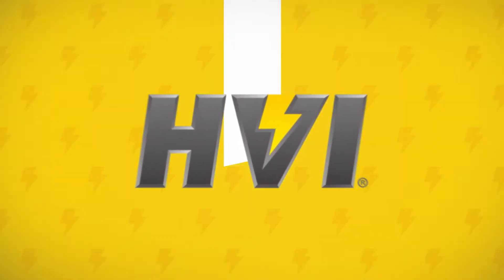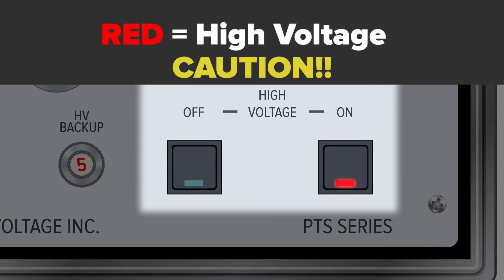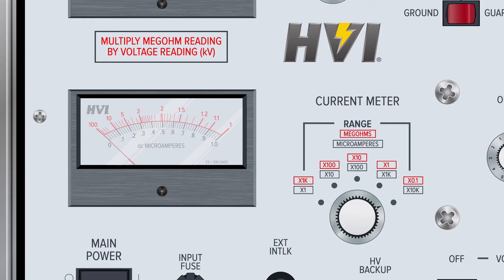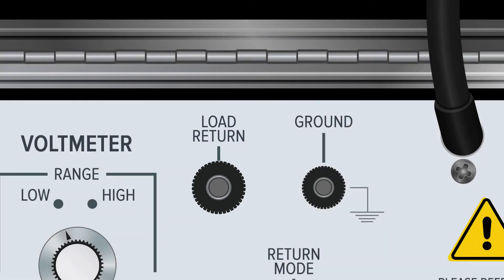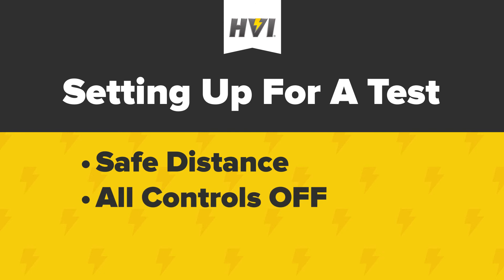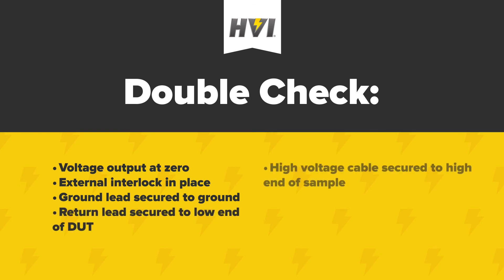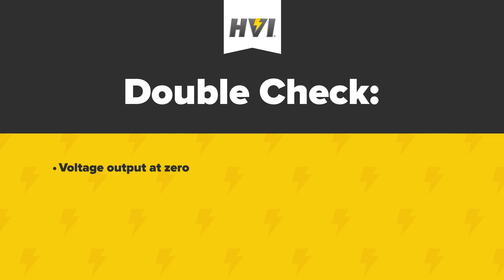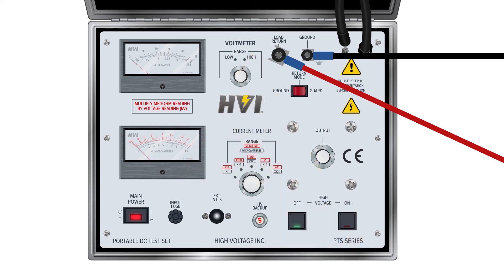PTS Series Product Training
We've created this video to use as a product training tool for the PTS Series products. Using PTS, users can perform high voltage DC hipot/proof and current leakage testing as well as resistance measurement testing.